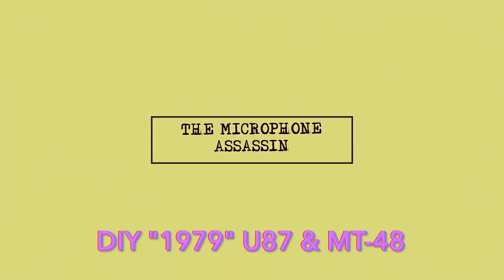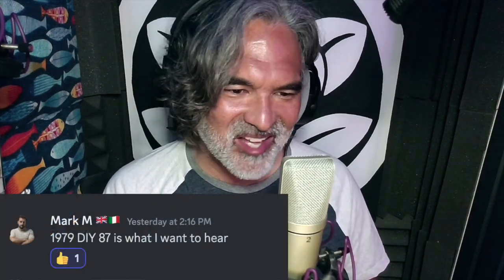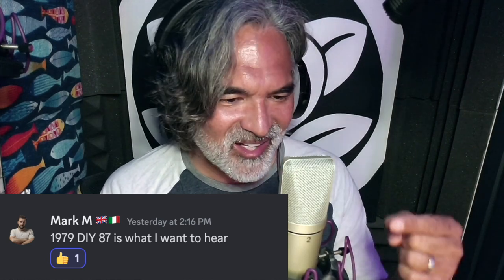My DIY "1979" Vintage U87 with the Neumann MT-48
Mark M from the Assassin Nation Afterparty Discord Server asked to hear the "1979" through the MT-48. Wish granted!

Come chat about it.